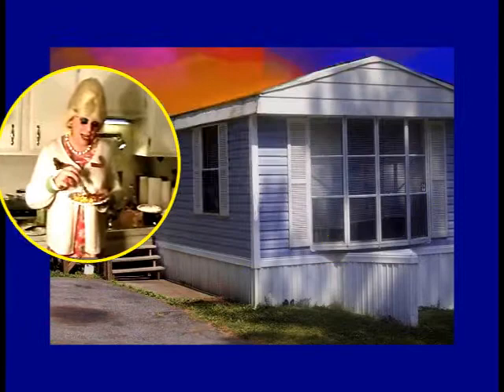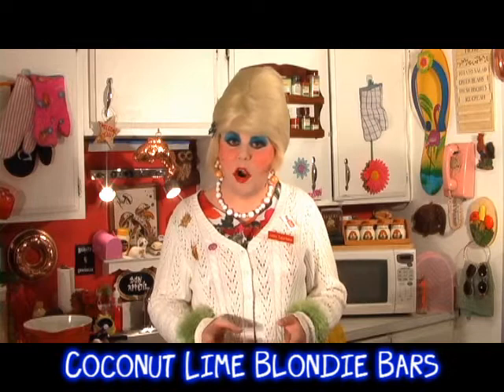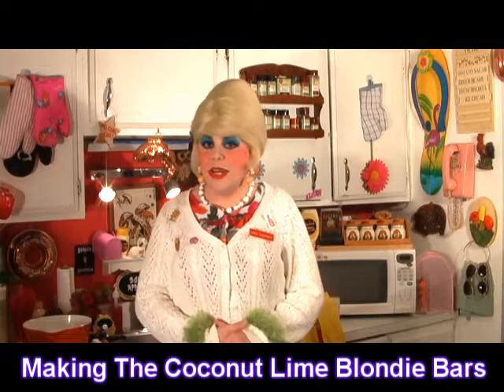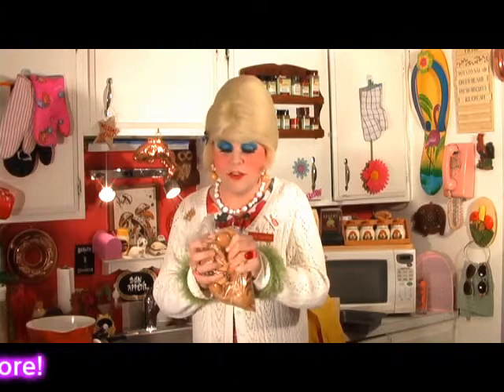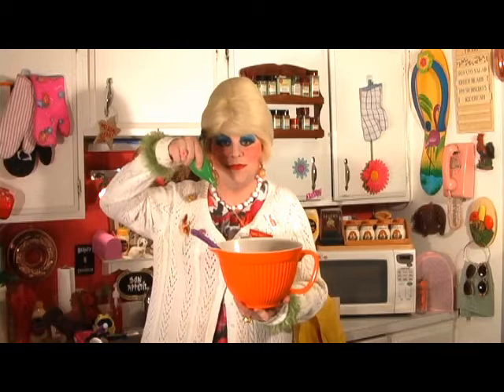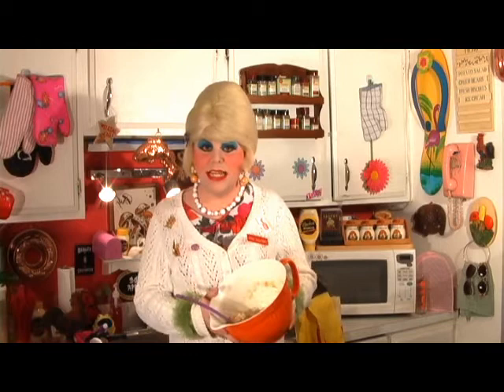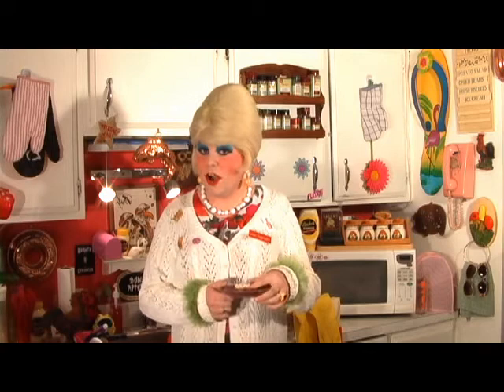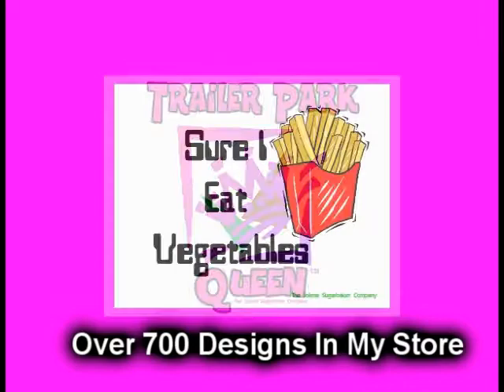Coconut Lime Blondie Bars : Trailer Park Cooking Show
Coconut Lime Blondie Bars made from cookies? You bet ya!

Jolene Sugarbaker is back inside the Trailer Park Test Kitchen!

Today she's showing you that you don't have to have a lot of skills in the kitchen to whip up a tasty dessert!

Using Vanilla Wafers, Jolene shows you how to turn them into a batter that will make a blondie bar that will surely make you the star of your Doublewide.

Jolene's Coconut Lime Blondie Bars are like a Brownie Crumb Cake.

While you should never trade your chocolate brownies for a blondie, a blondie bar is a definite taste change.

Try these Blondies today, and if you do, send pictures!

Learn to live on a budget!

More cooking shows soon!

Love You!
Jolene Sugarbaker
The Trailer Park Queen